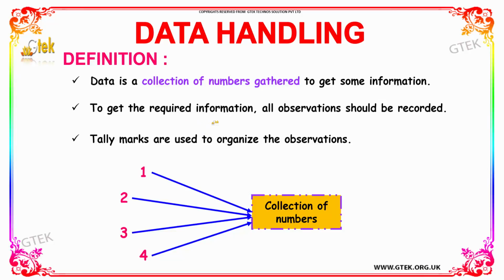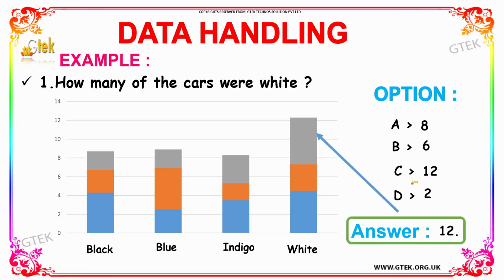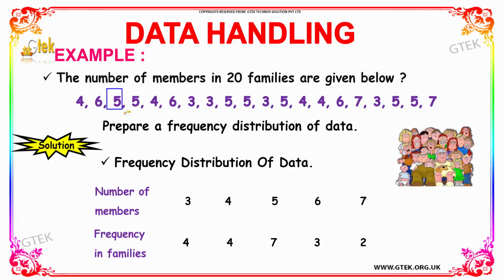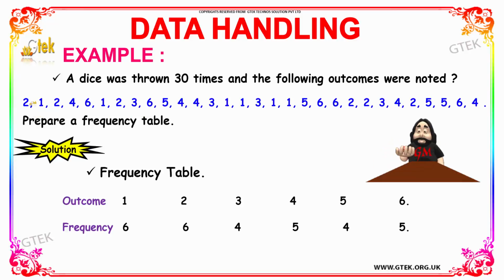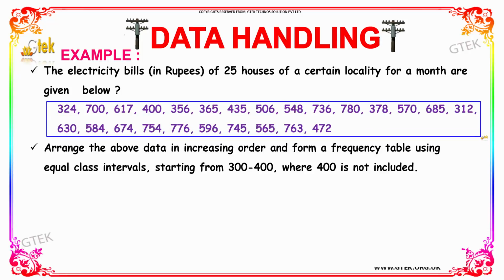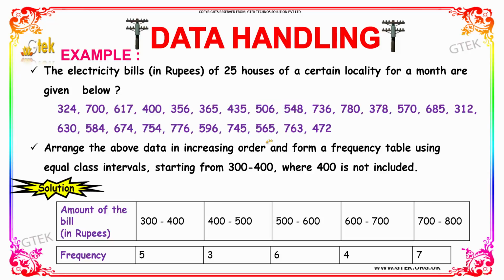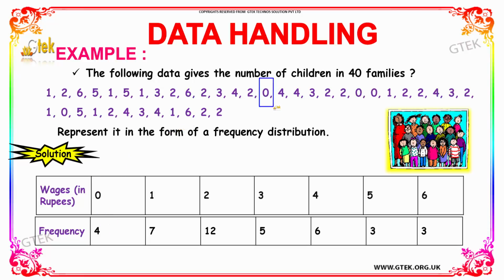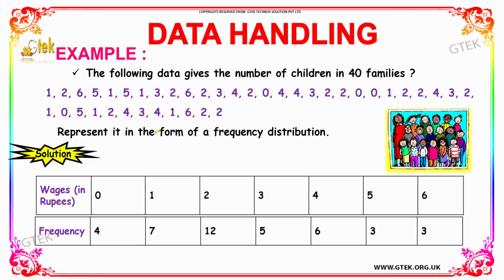Data Handling maths class 5,6,7,8,9 trick shortcuts online videos cbse ncert puzzles for kids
Data Handling maths class 5,6,7,8,9 tricks shortcuts online videos cbse ncert puzzles for kidS

Pre-primary
Primary
Middle/ upper-primary
Senior secondary
inter college
Board of Secondary Education maths
CBSE Maths
Kerala KEAM
VITEEE
Telangana EAMCET
AccuPlacer
ACT
ALEKS College Algebra
ASSET
CLEP
COMPASS
NC DAP
PERT
THEA
TSI
VPT
U.S. Military
ASVAB
Educators
ABCTE American Board
AECTP
AEPA
STAAR
TAKS
Washington Geometry
Telangana PGECET
SAT
PSAT
ACT
PLAN
Regents Examinations
TACHS
PSLE   Singapore
OKS   Turkey
UPSR  Malaysia
CITO Toets
Common Entrance Examination
Eleven-plus
 Matura
maths tricks
maths puzzles
maths teacher
maths
maths addition
maths antics
maths aptitude
maths algebra
maths app
maths blog
maths book
maths basics
maths baseline paper
maths b
b.sc maths
maths class
maths division
maths guru
maths genius
maths gate
maths gate lectures
maths hsc